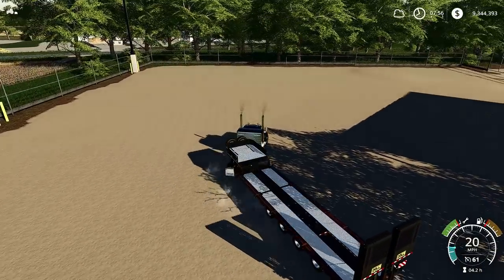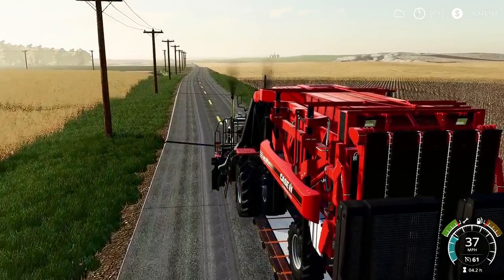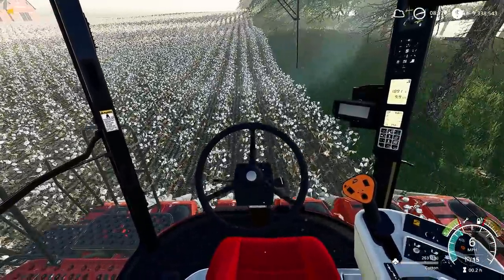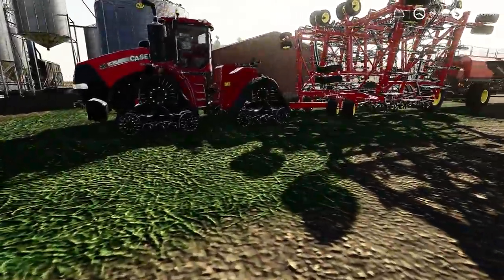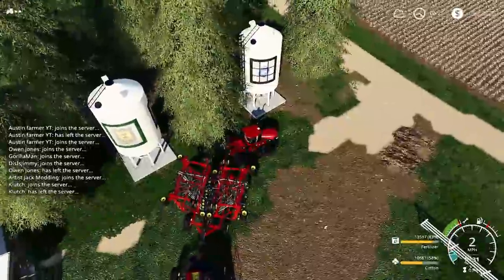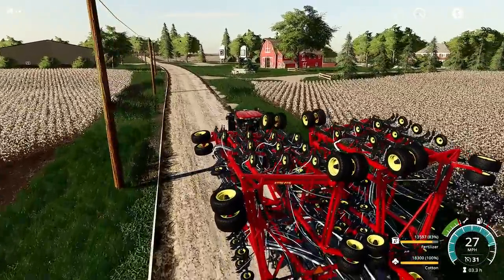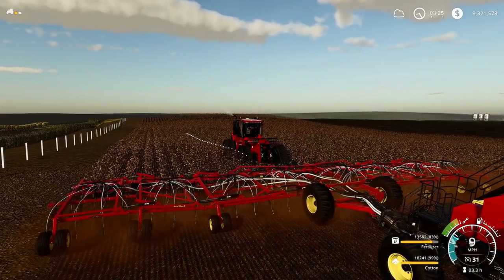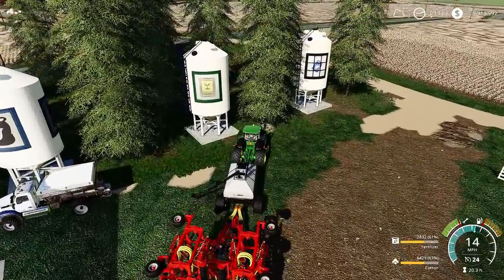NEW ONE MILLION DOLLAR PLANTING RIG | DID WE MAKE ANOTHER MISTAKE?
We need to turn all our crop fields around daily to keep up.  We purchase a new drill planter and tractor to help us be more efficient at farming.

This is how Squad’s 3rd Official Farming Tournament will go: There will have 12 players, 6 teams of (2). Each team will get $5,000,000 to start out with. Each team will have to bid on equipment and land. Some teams will have to build their own farm. The tournament runs from June 23rd- July 5th. The winning teams will be chosen based on the highest net-worth, most realistic & cleanest farm!